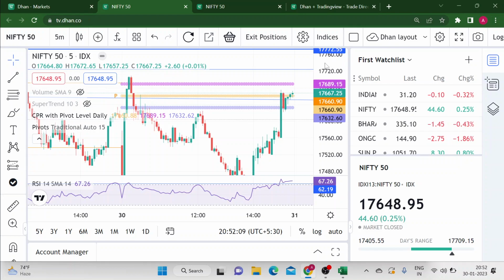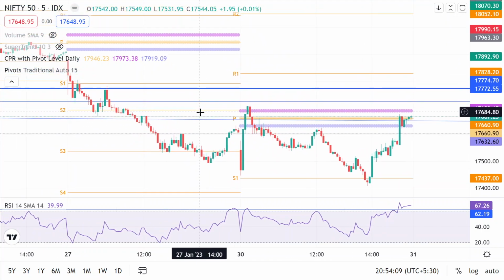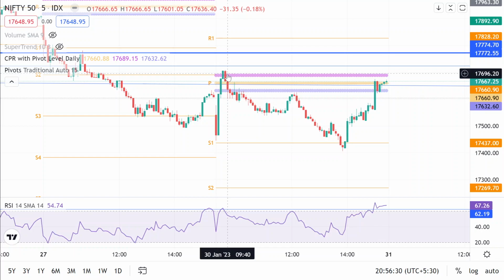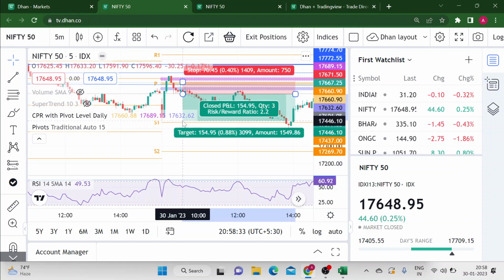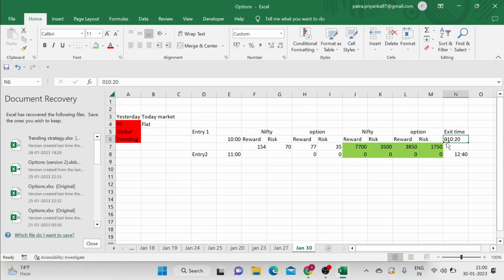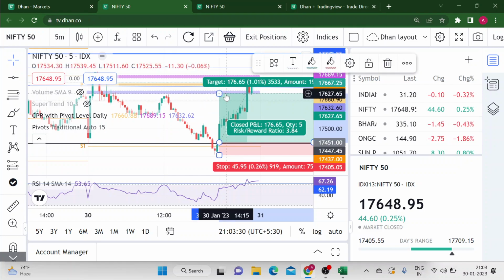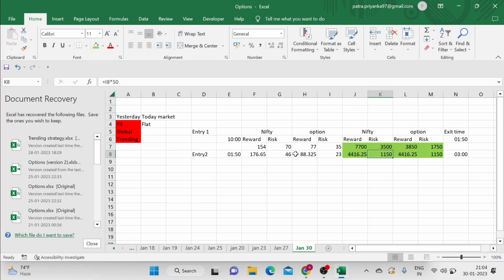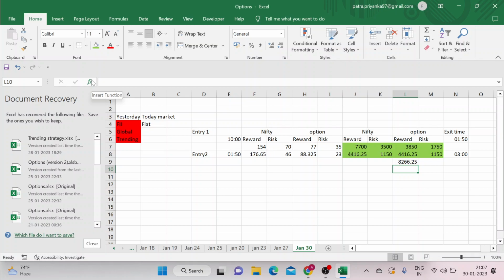Daily nifty analysis using CPR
Hi just check how to trade in a panic scenario.BREAKOUT Trading Strategy, power of stocks, breakout trading strategy using only trendlines, stock market, intraday trading, technical analysis, channel breakout trading strategy in hindi, price breakout trading strategy, range breakout trading strategy in hindi, breakout trading strategy intraday, orb strategy for intraday trading english, opening range breakout, intraday trading tips, intraday trading strategies in hindi, how to select day trading stocks